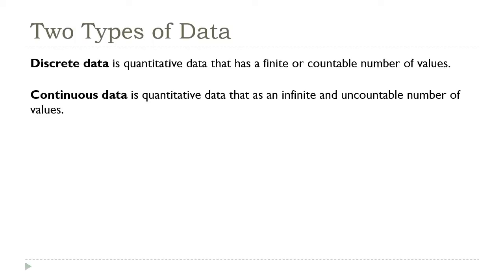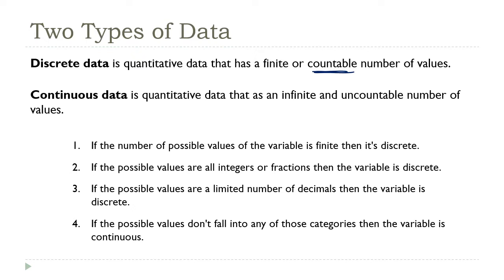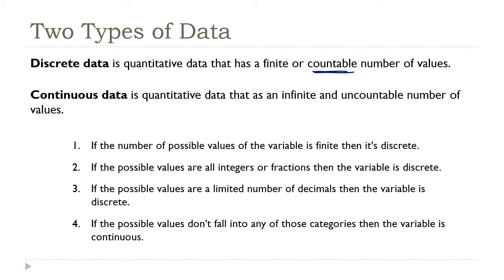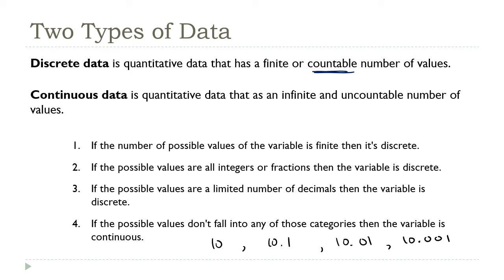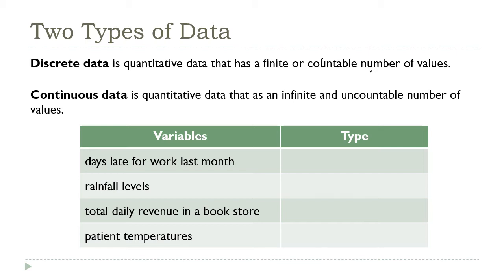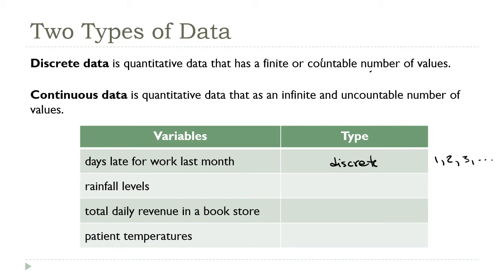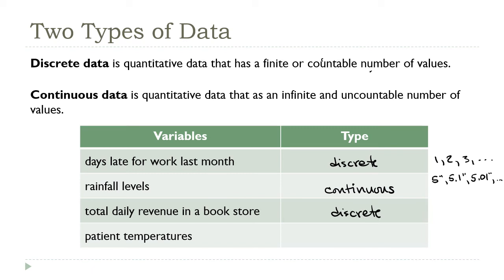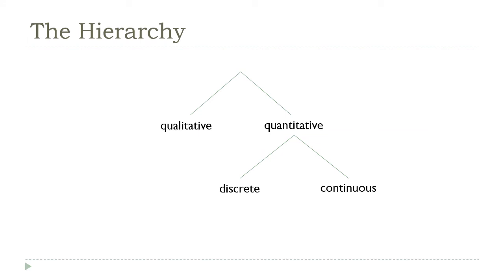Discrete vs. Continuous Variables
The distinction between discrete and continuous is going to become important when we start asking questions about our data.  The procedures that we'll use for working with continuous variables are very different from the ones we'll need for discrete data.